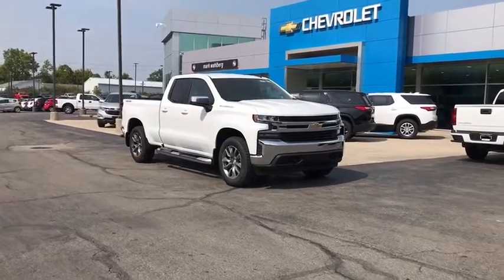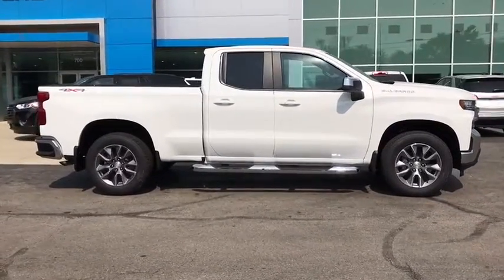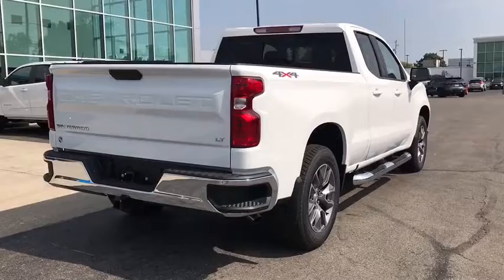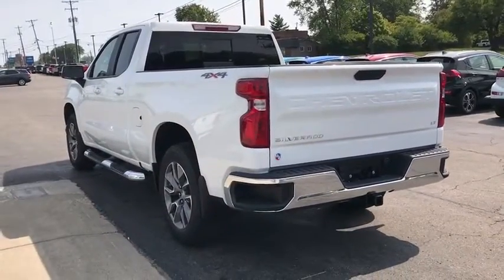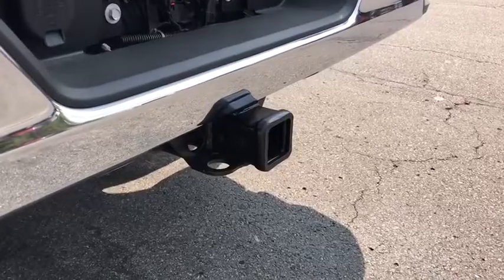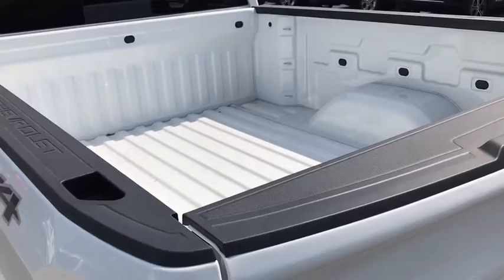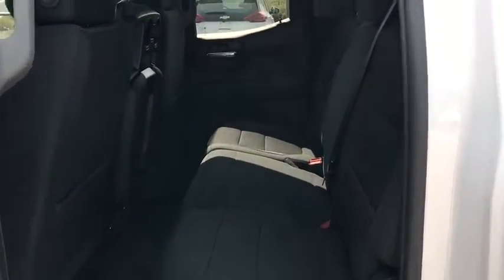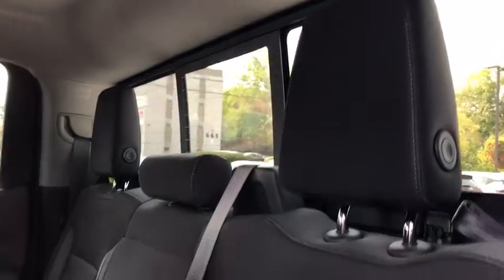2020 Chevrolet Silverado_1500 Worthington, Columbus, Westerville, Powell, Delaware XX0T335183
White New 2020 Chevrolet Silverado_1500 available in Worthington, Ohio at Mark Wahlberg Chevrolet of Worthington. Servicing the Westerville, Powell, Delaware area.

700 E. Dublin-Granville Road

LPO  WHEEL LOCKS  SET OF 4,CONVENIENCE PACKAGE  includes (CJ2) dual-zone automatic climate control  (A2X) 10-way power driver seat including power lumbar  (KA1) heated driver and passenger seats  (KI3) heated steering wheel  (N37) manual tilt/telescoping steering column and (USS) 2 charge-only USB ports for second row  (C49) rear-window defogger  (KPA) auxiliary power outlet  (AVJ) Keyless Open and Start  (NP5) leather-wrapped steering wheel  (N06) steering column lock  (BTV) Remote Start  (UTJ) content theft alarm  (AZ3) front 40/20/40 split-bench with under-seat storage  (QT5) EZ Lift power lock and release tailgate and (UF2) bed LED cargo area lighting,DIFFERENTIAL  HEAVY-DUTY LOCKING REAR,STEERING COLUMN  MANUAL TILT AND TELESCOPING,REMOTE VEHICLE STARTER SYSTEM,ALL-STAR EDITION  includes (PCL) Convenience Package  (G80) locking rear differential and (Z82) Trailering Package,USB PORTS (INSTRUMENT PANEL WITH BENCH SEAT)  2  also includes 1 SD card reader (first row),LPO  ASSIST STEPS - 4 CHROMED ROUND,UNIVERSAL HOME REMOTE,SEAT ADJUSTER  DRIVER 10-WAY POWER INCLUDING LUMBAR,SUMMIT WHITE,DEFOGGER  REAR-WINDOW ELECTRIC,COOLING  EXTERNAL ENGINE OIL COOLER,AUDIO SYSTEM  CHEVROLET INFOTAINMENT 3 PLUS SYSTEM  8 diagonal HD color touchscreen  AM/FM stereo  Bluetooth audio streaming for 2 active devices  Apple CarPlay and Android Auto capable  voice recognition  in-vehicle apps  cloud connected personalization for select infotainment and vehicle settings. Dealer upgradeable to embedded navigation. Subscription required for enhanced and connected services after trial period.,TRAILERING PACKAGE  includes trailer hitch  7-pin and 4-pin connectors and (CTT) Hitch Guidance,RADIO  HD,GVWR  7000 LBS. (3175 KG)  (STD),CONVENIENCE PACKAGE II  includes (UG1) Universal Home Remote  (A48) rear sliding power window  (KI4) 120-volt power outlet  (KC9) 120-volt bed-mounted power outlet  (IOS) Chevrolet Infotainment System with 8 diagonal color touch-screen with (MCR) USB ports  SiriusXM with 360L  (U2L) HD radio and (UVB) HD Rear Vision Camera,ALTERNATOR  170 AMPS,TRAILER BRAKE CONTROLLER  INTEGRATED,TIRES  275/60R20 ALL-SEASON  BLACKWALL,USB PORTS  DUAL  CHARGE-ONLY (2ND ROW),LICENSE PLATE KIT  FRONT,POWER OUTLET  INSTRUMENT PANEL  120-VOLT  (400 watts shared with (KC9) bed mounted power outlet),KEYLESS OPEN AND START,ENGINE  5.3L ECOTEC3 V8  (355 hp [265 kW] @ 5600 rpm  383 lb-ft of torque [518 Nm] @ 4100 rpm); featuring all-new Dynamic Fuel Management that enables the engine to operate in 17 different patterns between 2 and 8 cylinders  depending on demand  to optimize power delivery and efficiency,LPO  REAR WHEELHOUSE LINERS,STEERING WHEEL  HEATED,TAILGATE  GATE FUNCTION MANUAL  with EZ Lift  includes power lock and release,REAR AXLE  3.23 RATIO,LPO  LINER PROTECTION PACKAGE  includes (S41) Wheelhouse liners  LPO and (RIA) floor liner  LPO,TRANSMISSION  8-SPEED AUTOMATIC  ELECTRONICALLY CONTROLLED  with overdrive and tow/haul mode. Includes Cruise Grade Braking and Powertrain Grade Braking (STD),WINDOW  POWER  REAR SLIDING  with rear defogger,HD REAR VISION CAMERA,STEERING WHEEL  LEATHER-WRAPPED,LT PREFERRED EQUIPMENT GROUP  includes standard equipment,AIR CONDITIONING  DUAL-ZONE AUTOMATIC CLIMATE CONTROL,LED CARGO AREA LIGHTING  located in pickup bed  activated with switch on center switch bank or key fob,SEATS  FRONT 40/20/40 SPLIT-BENCH  with covered armrest storage and under-seat storage (lockable),LPO  MOLDED SPLASH GUARDS  BLACK,TIRE  SPARE 255/80R17SL ALL-SEASON  BLACKWALL,COOLING  AUXILIARY EXTERNAL TRANSMISSION OIL COOLER,JET BLACK  CLOTH SEAT TRIM,POWER OUTLET  REAR AUXILIARY  12-VOLT,POWER OUTLET  BED MOUNTED  120-VOLT  (400 watts shared with (KI4) instrument panel mounted power outlet),STEERING COLUMN  LOCK CONTROL  ELECTRICAL,SIRIUSXM RADIO,HITCH GUIDANCE,THEFT-DETERRENT SYSTEM  UNAUTHORIZED ENTRY,WHEELS  20 X 9 (50.8 CM X 22.9 CM) PAINTED ALUMINUM  with machine face and Argent Metallic pockets,SEATING  HEATED DRIVER AND FRONT OUTBOARD PASSENGER,LPO  ALL-WEATHER FLOOR LINERS  1st and 2nd rows on Crew Cab and Double Cab  (includes Chevrolet Bowtie logo),Four Wheel Drive,Power Steering,ABS,4-Wheel Disc Brakes,Aluminum Wheels,Tires - Front All-Season,Tires - Rear All-Season,Tires - Front All-Season,Tires - Rear All-Season,Tow Hooks,Daytime Running Lights,Heated Mirrors,Power Mirror(s),Privacy Glass,AM/